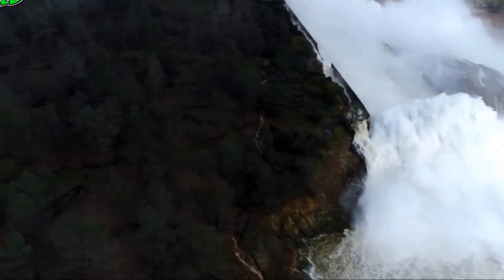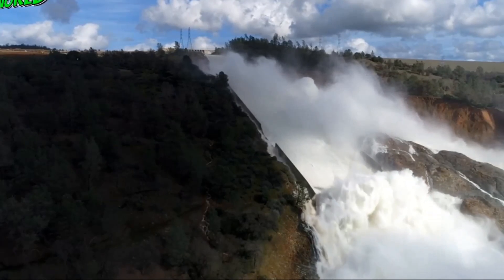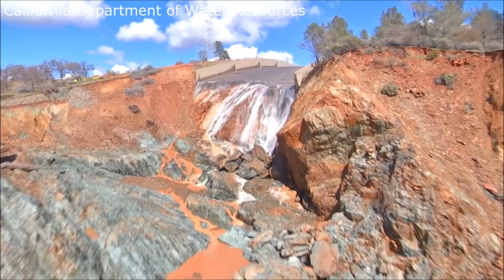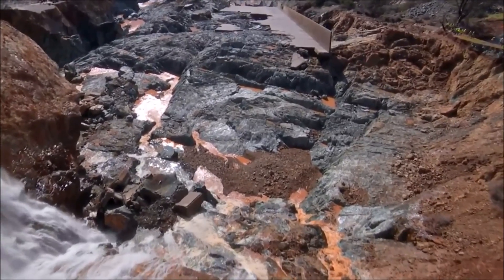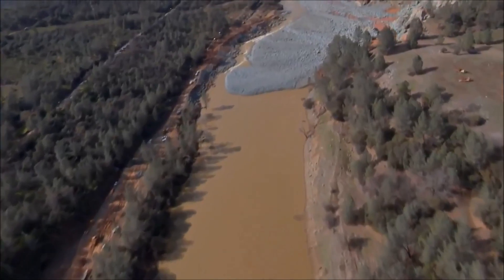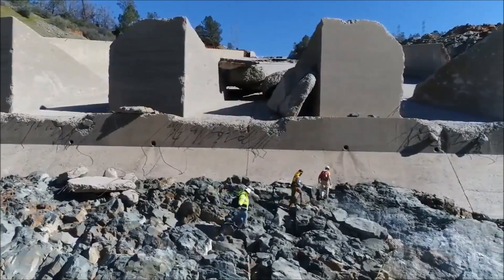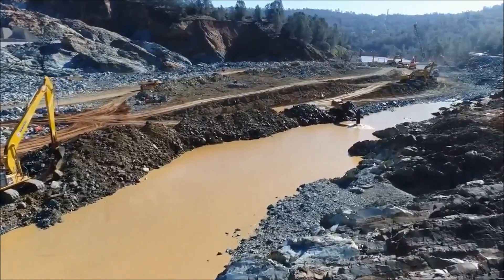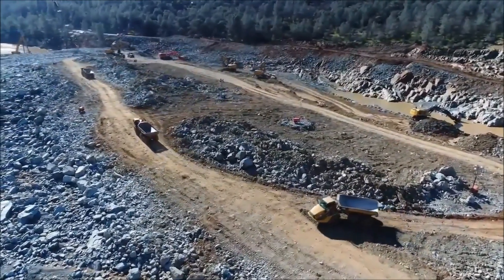SpillWay Damage Up Close "Pineapple Express Incoming"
Recent video & images of Orovilles damaged Spillway. A Pineapple Express with warm rains expected within the week 3-13 They will need to use the spillway, reservoir levels have risen 20 feet in the past two days.